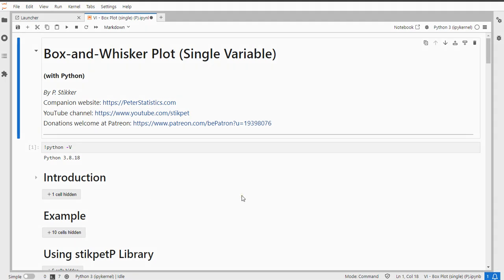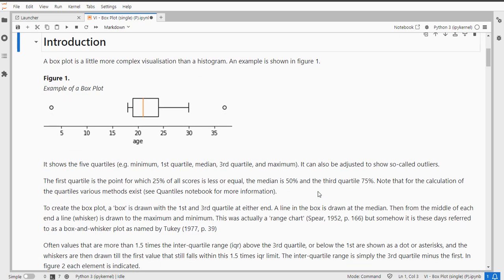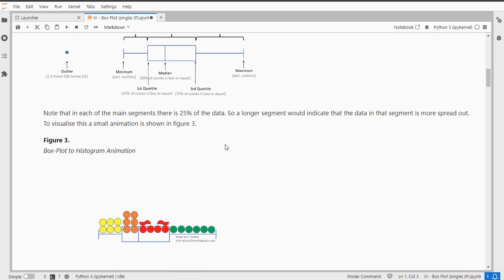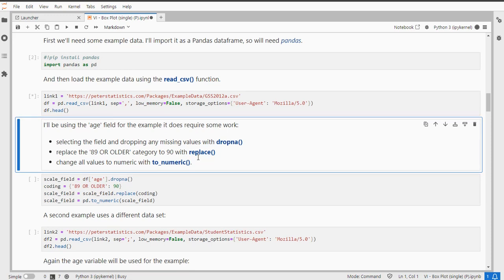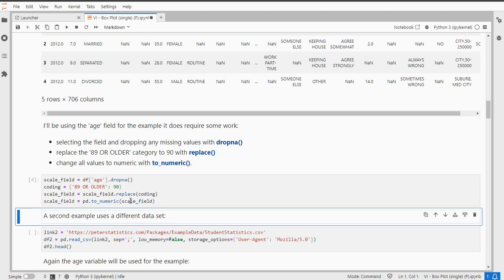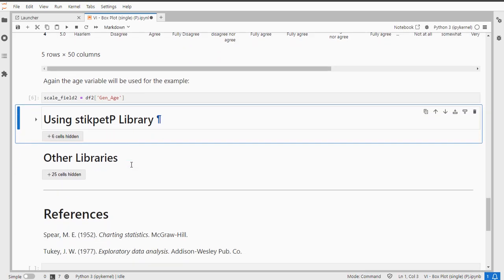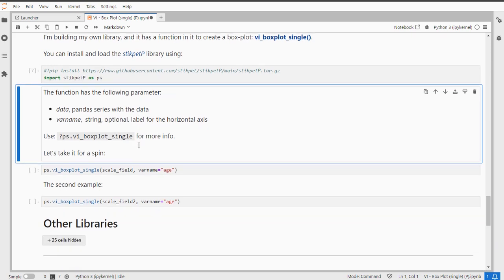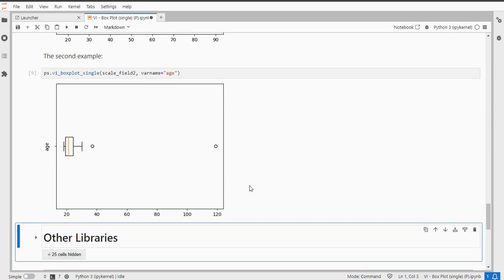Python - Single Box-Plot with stikpetP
Instructional video on creating a box-and-whisker plot of a single scale variable, with Python and the stikpetP library.